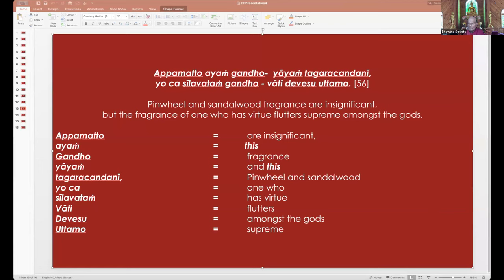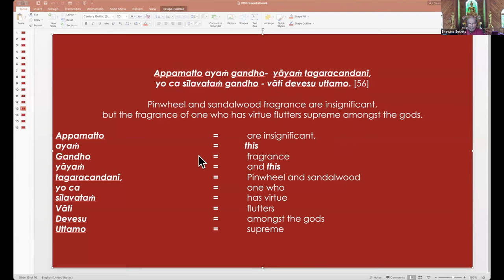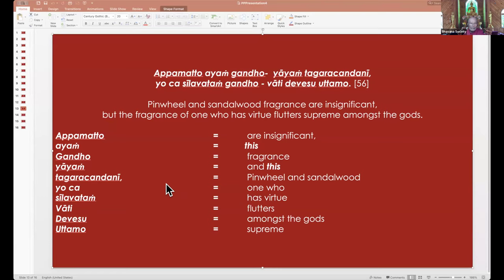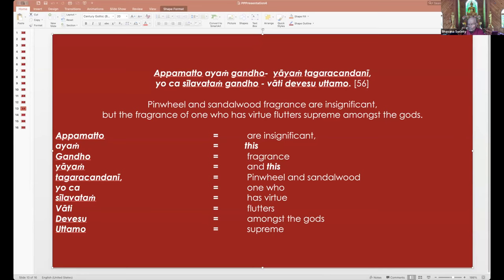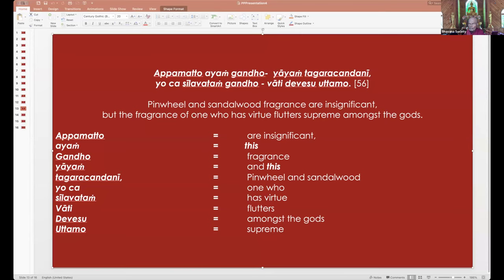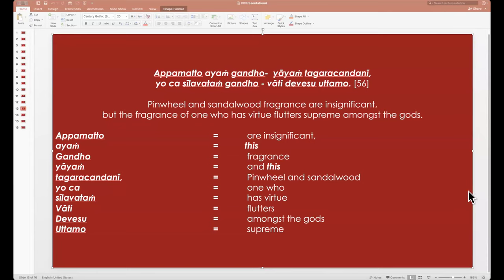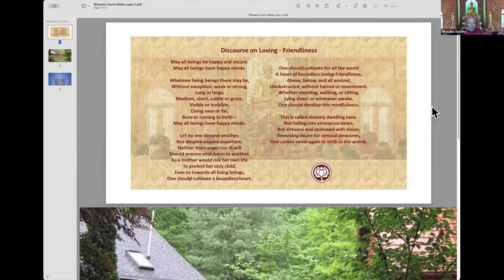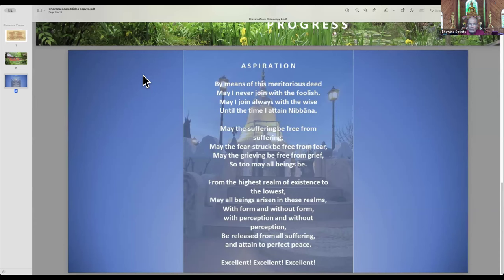31 Mar 2024 Pali Class with Bhante G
* Participate in Retreats, Dhamma Talks, QnA & Meditation, and other mindful events.